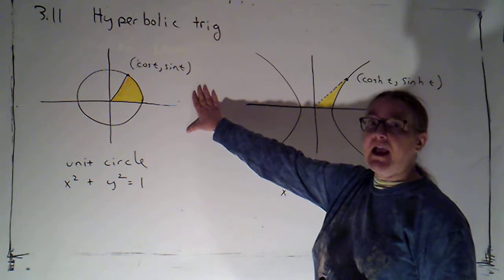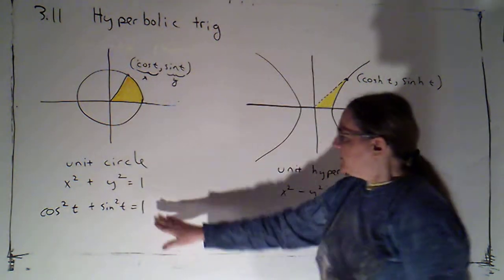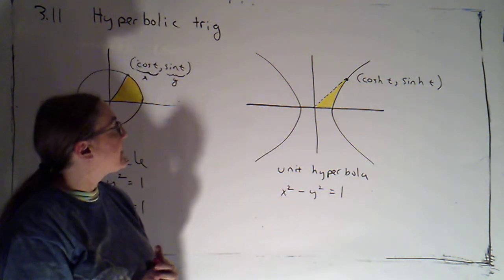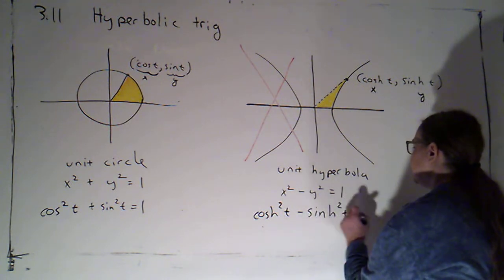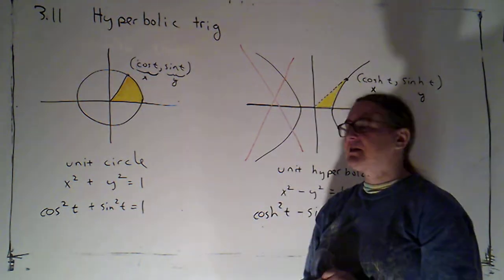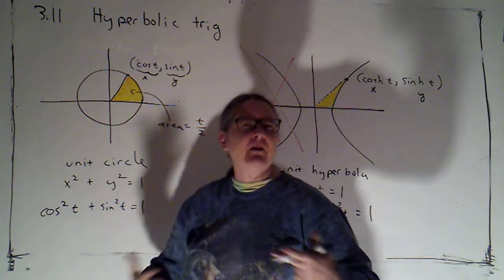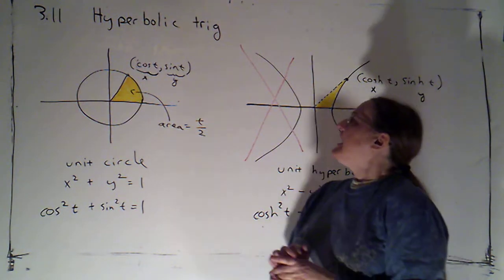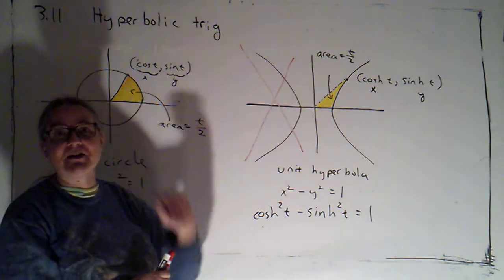3A 3 11 part 7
We learn why these functions are called hyperbolic trig functions, exploring the relationship that cosh and sinh have to the unit hyperbola and seeing its similarities to the realationship sine and cosine have to the unit circle.